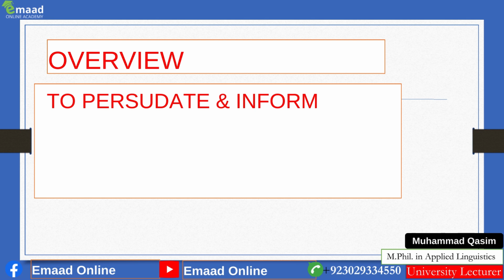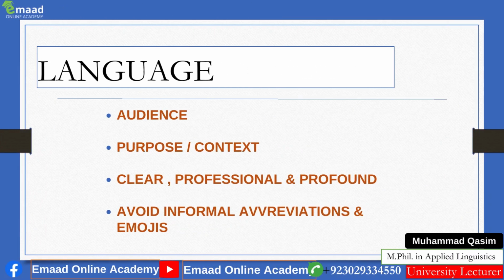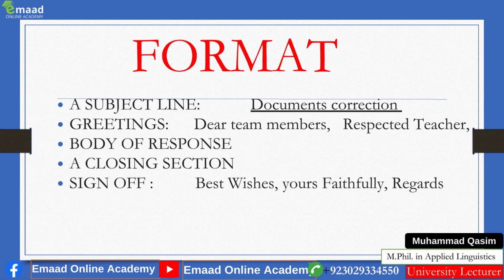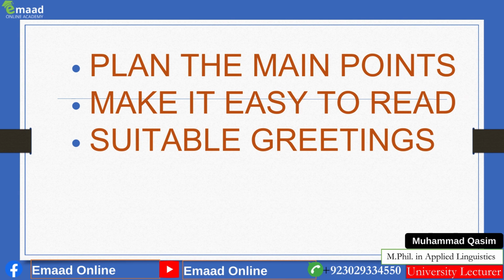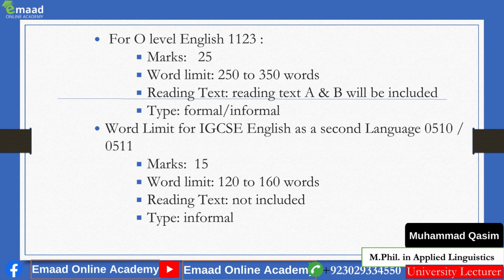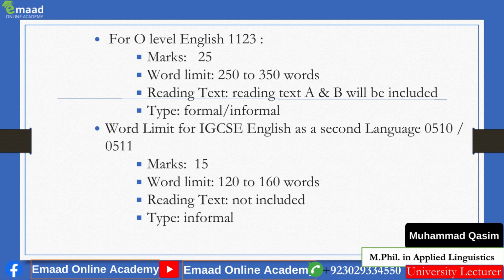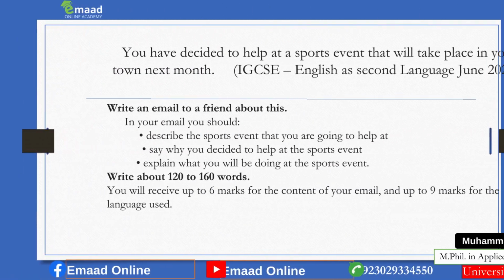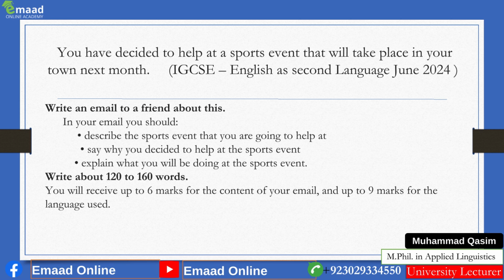Email Writing - IGCSE / O Level English